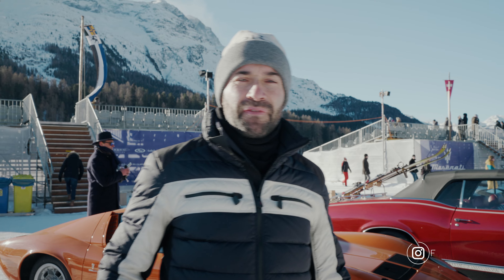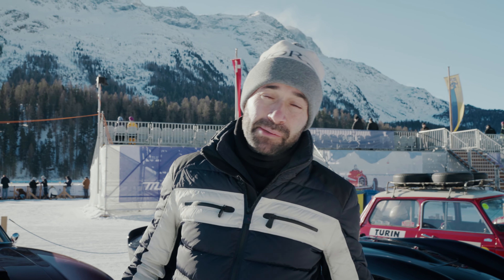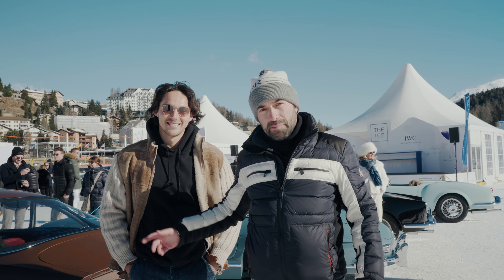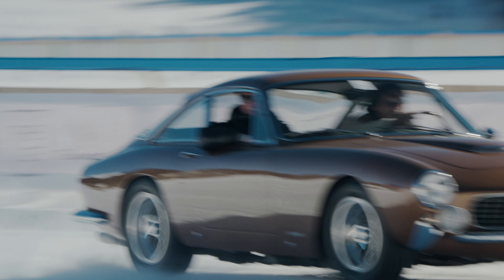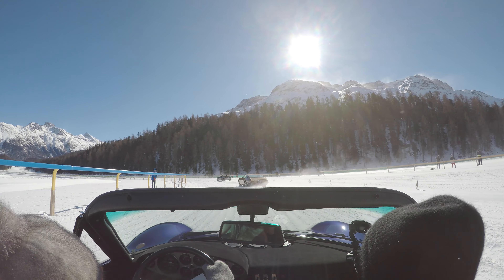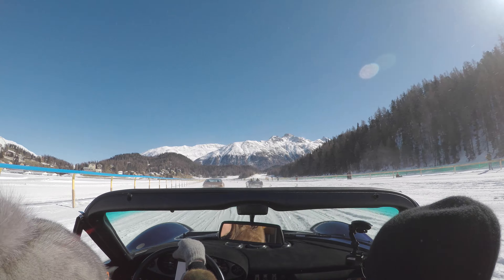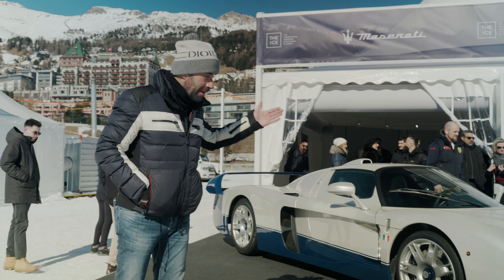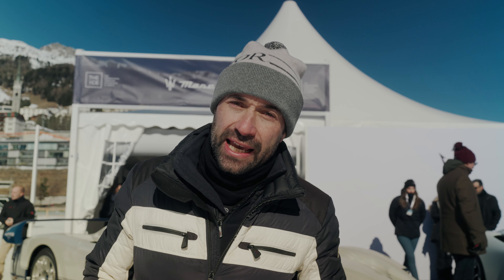CAN SUPERCARS DRIVE ON ICE?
If you're thinking about buying a car worth £25,000 or more and you live in the UK then click the link below and use the Magnitude Finance Calculator to see how much your monthly repayments will be